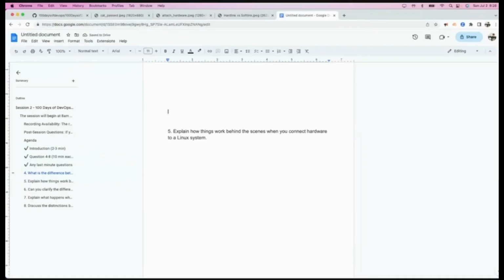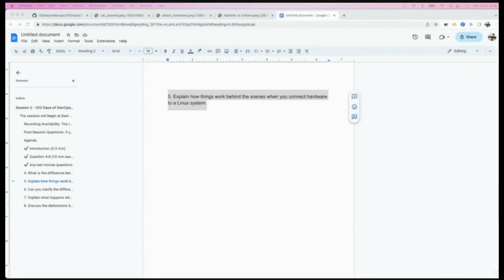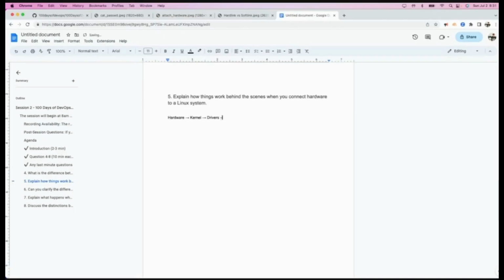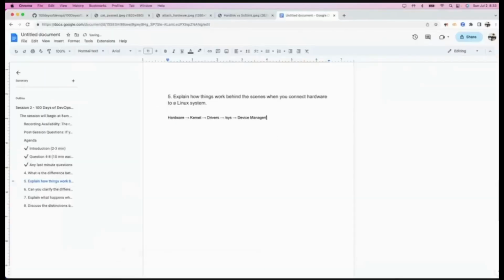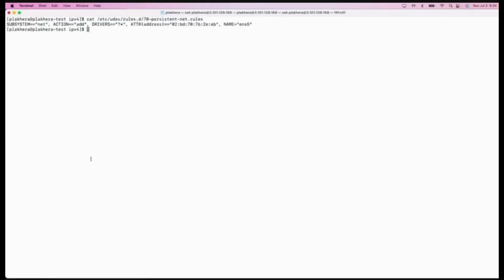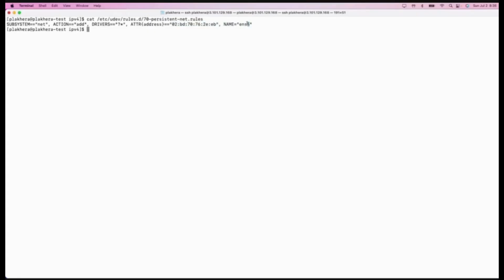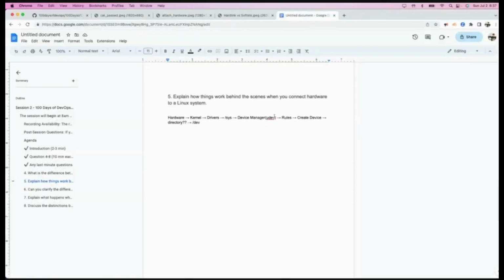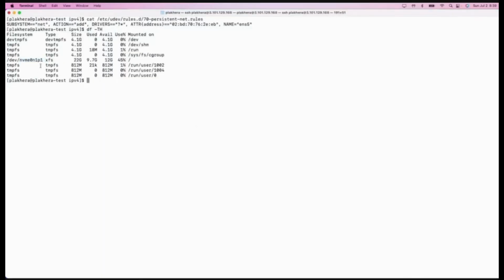Day 15: 100 Days of DevOps – What happens when you attach hardware to a Linux System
If you're interested in expanding your knowledge of DevOps/AI and exploring related concepts, we invite you to join our courses:
1️⃣GenAI for DevOps Engineers

2️⃣ 30 Days of AI Agents